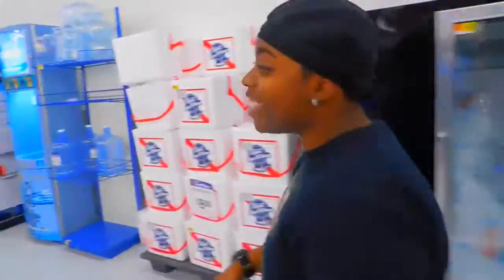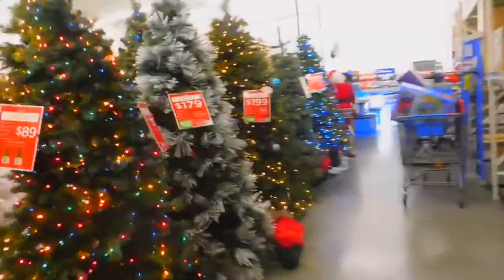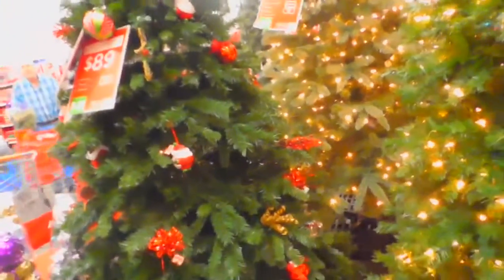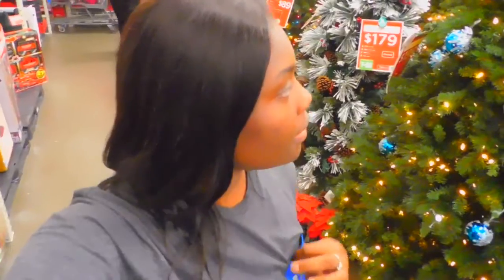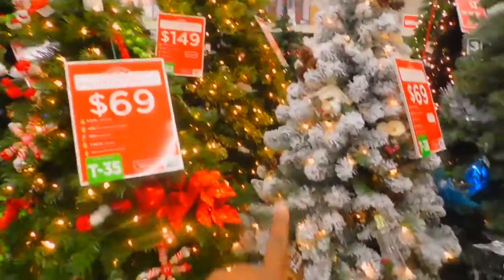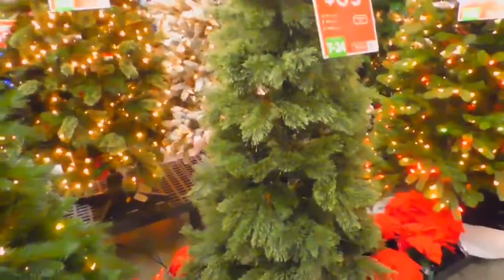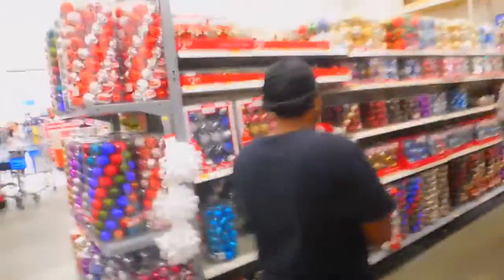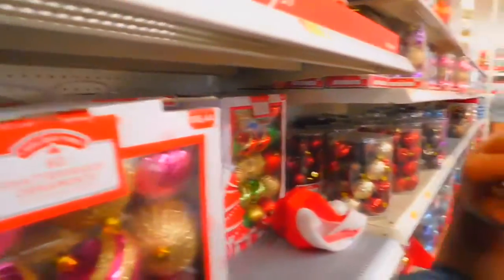VLOGMAS| HELP US PICK A CHRISTMAS TREE!!!!! VLOG:19